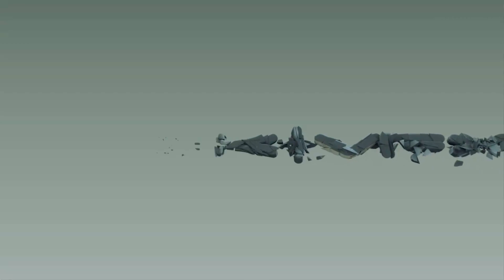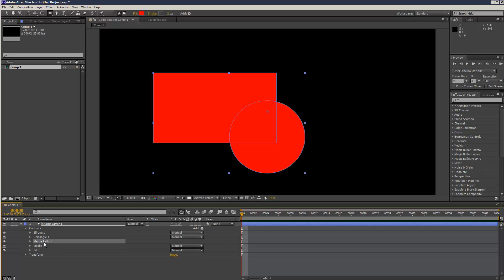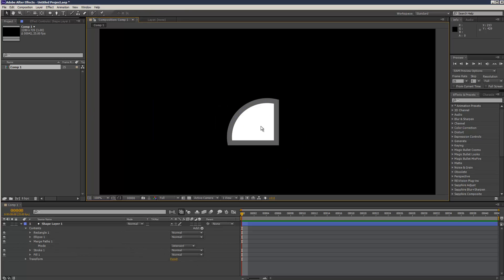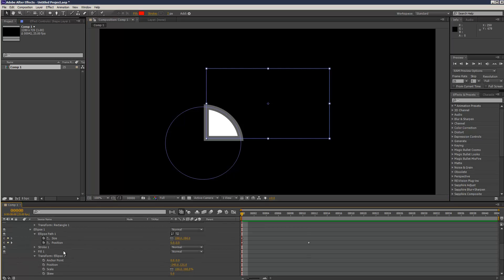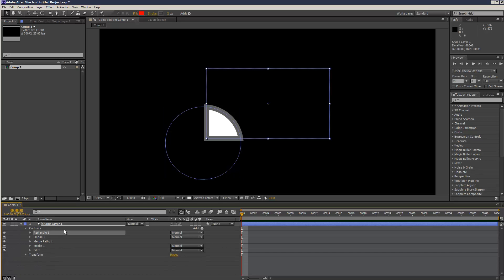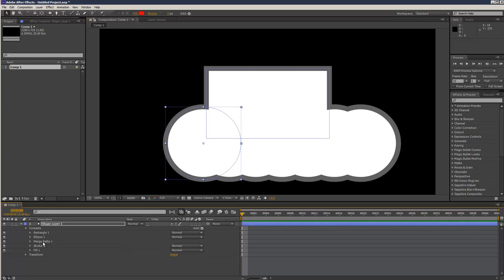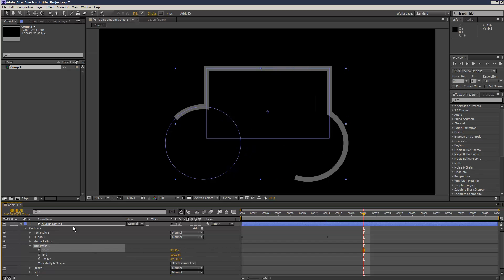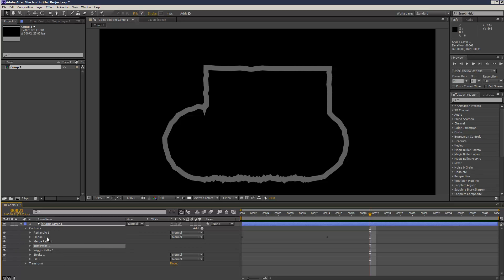After Effects Tutorial: Merge Shape Paths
If you found this tutorial useful, you can We have a look at the basics of merging shapes, and how to avoid common mistakes...